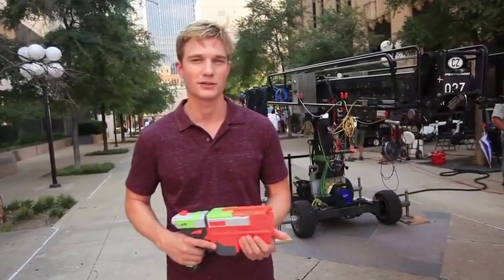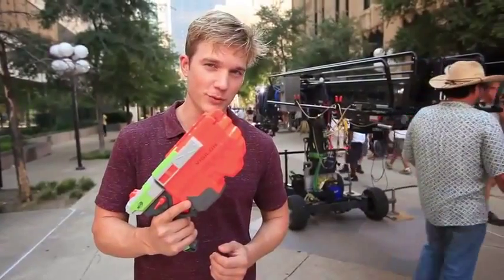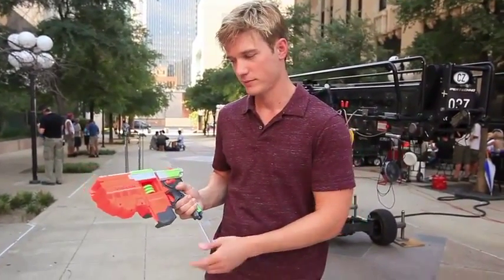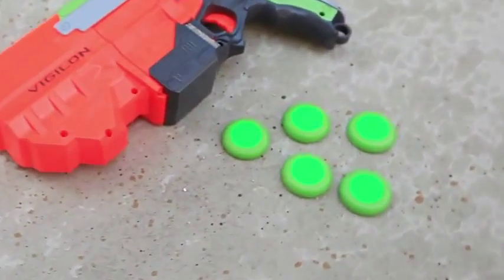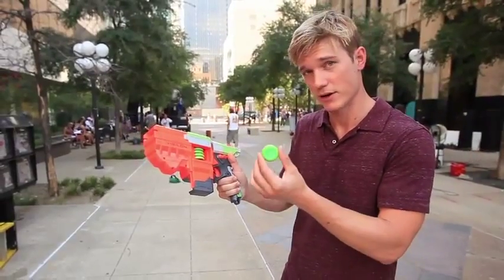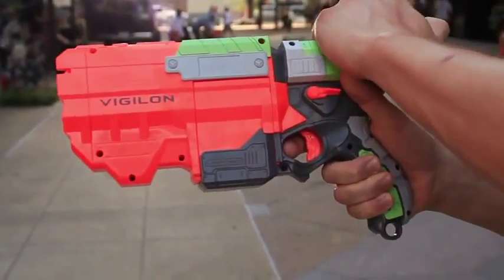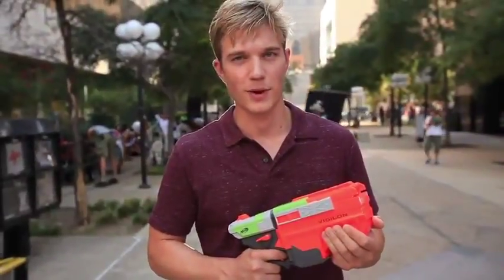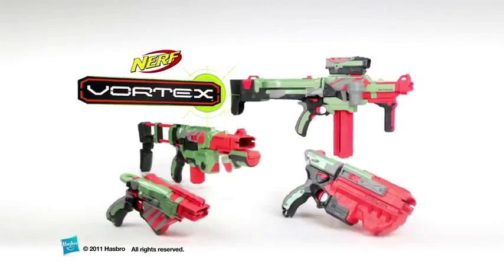NERF Vortex Vigilon Inside Blast Infovideo